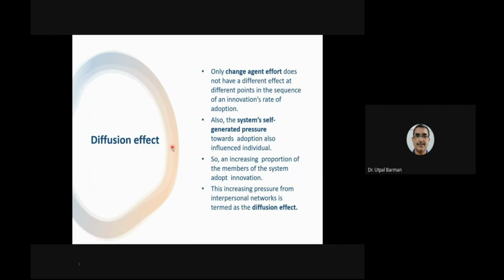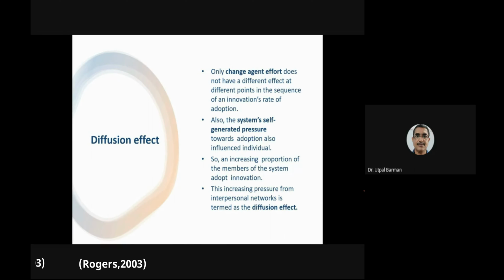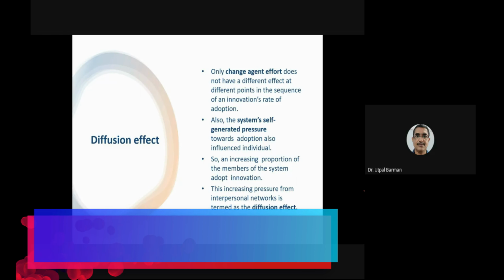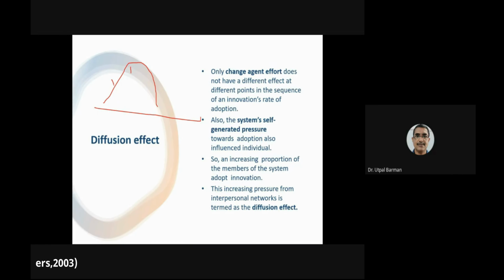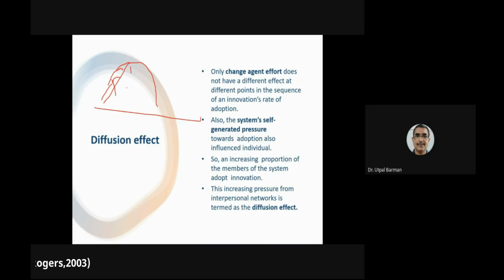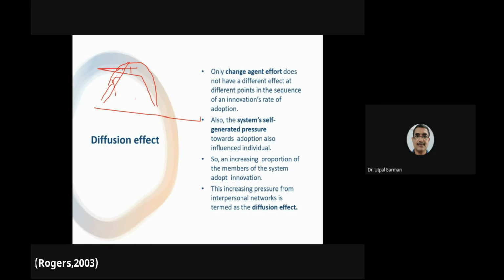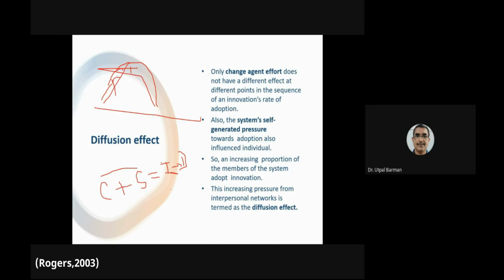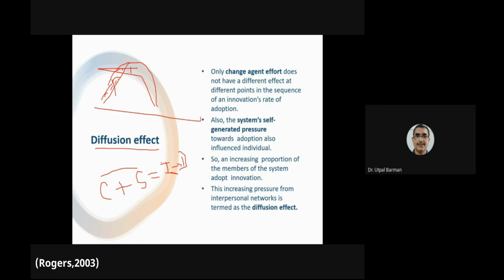CONCEPT OF DIFFUSION EFFECT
In this five-minute video, viewers will learn everything they need to know about the Diffusion Effect.